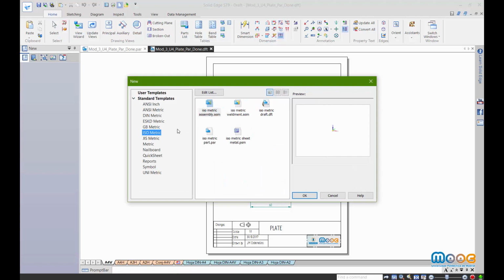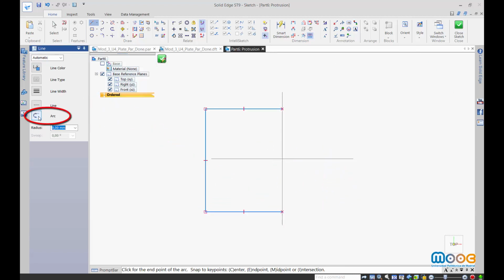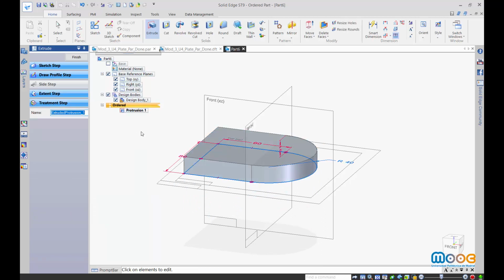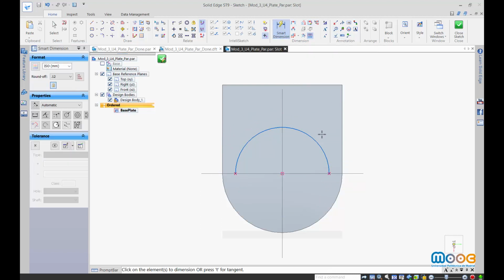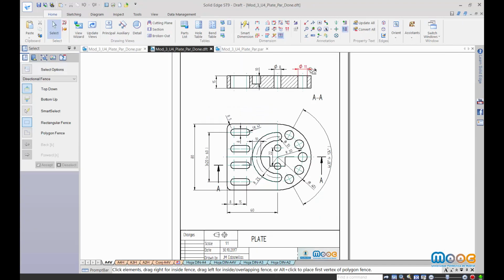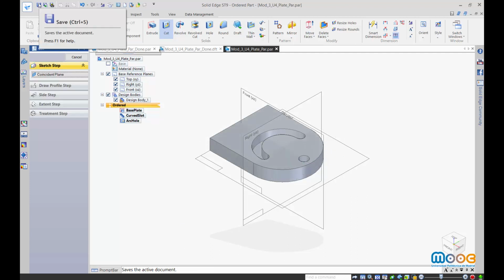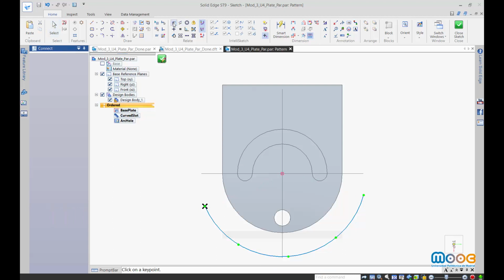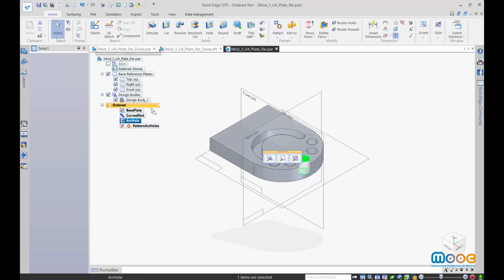MOOC CAD Mod 3 U4 Plate Par 1